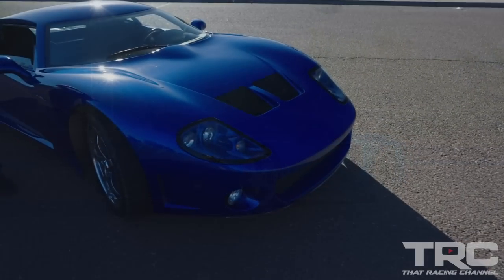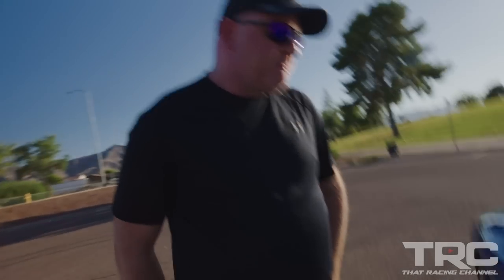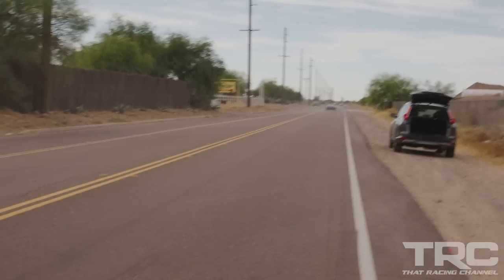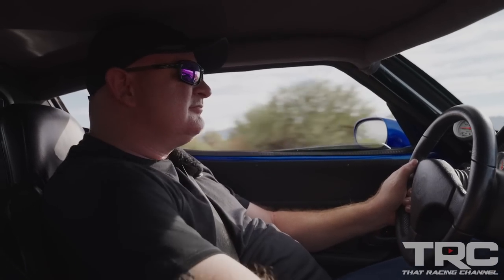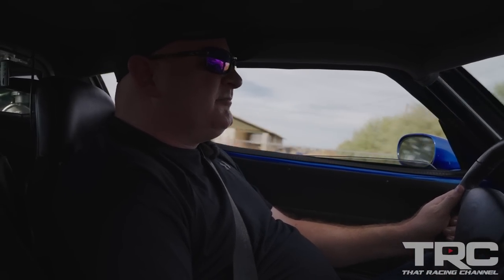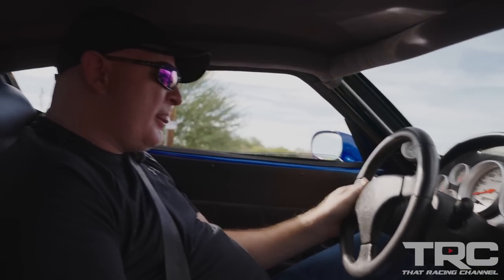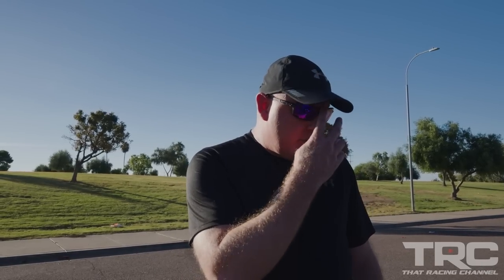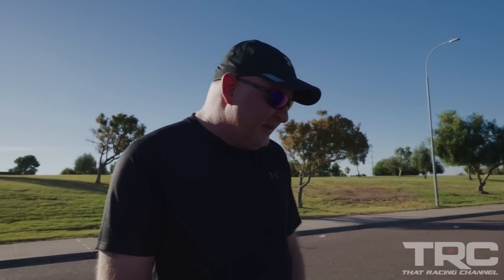800HP Supercar with a Lamborghini Gated Trans?! 2600lbs TT LSX (Turbo EARGASM!)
800HP Supercar with a Lamborghini Gated Trans?! 2600lbs - TT LSX (Turbo EARGASM!)

TRC Race Event Schedule:
TX2K22 - March 16th - 20th - Houston Raceway Park